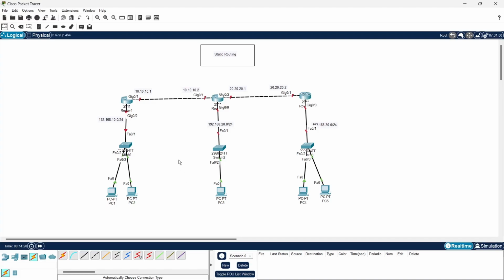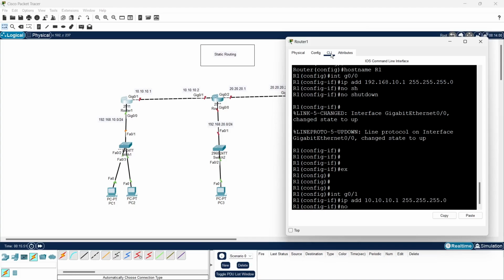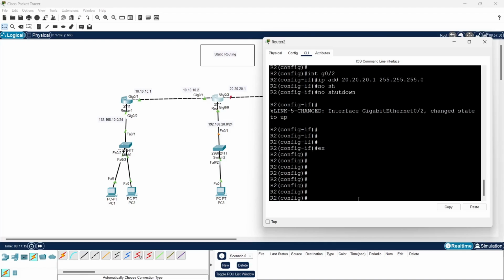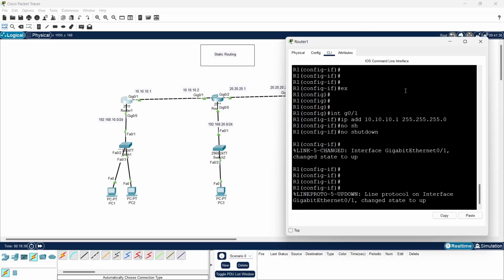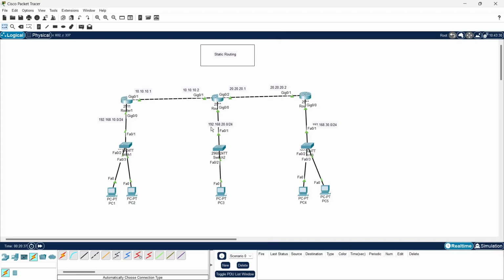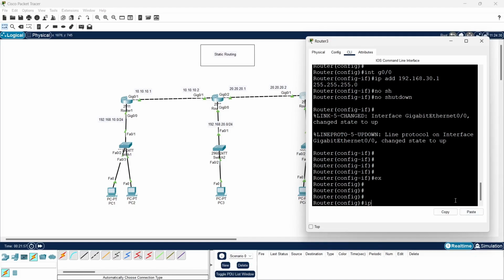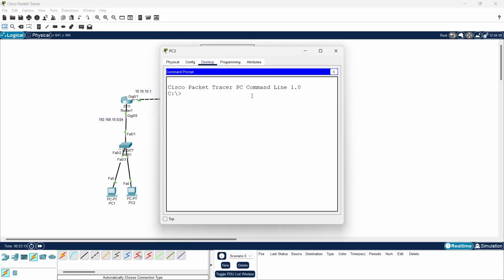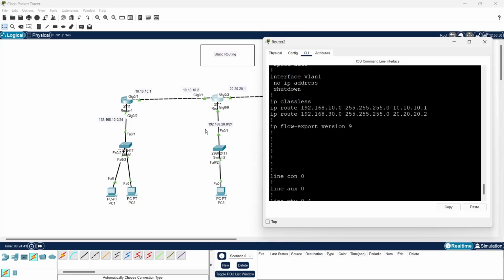Static Routing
Step-by-Step Guide to Configure Static Routing in Cisco Packet Tracer

Description:

In this video, I’ll guide you through the process of configuring static routing on Cisco routers using Cisco Packet Tracer. Static routing is a fundamental skill for network engineers, allowing you to manually define routes for data packets within your network.

In this tutorial, you will learn:

Setting Up the Network Topology: We’ll start by creating a simple network topology with multiple routers and end devices.

Accessing the Router CLI: Learn how to access the Command Line Interface (CLI) of the routers.

Configuring IP Addresses: Assign IP addresses to the router interfaces and end devices.

Configuring Static Routes: Manually configure static routes on each router to ensure proper data packet routing.

Verifying Configuration: Use commands to verify that the static routes are correctly configured and operational.

Testing Connectivity: Test the network connectivity by pinging devices across different networks to ensure everything is working correctly.

By the end of this video, you’ll have a solid understanding of how to configure static routing on Cisco routers and manage network traffic efficiently.